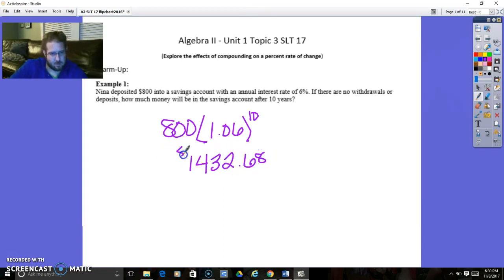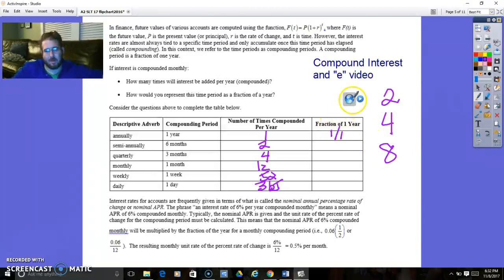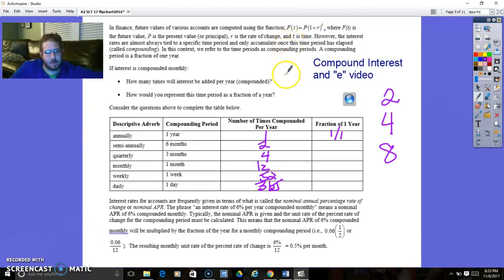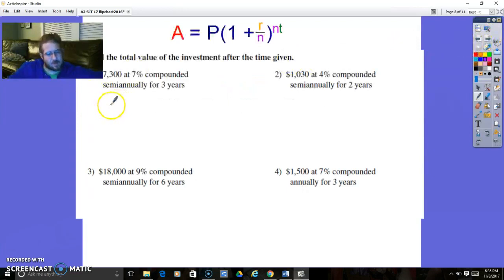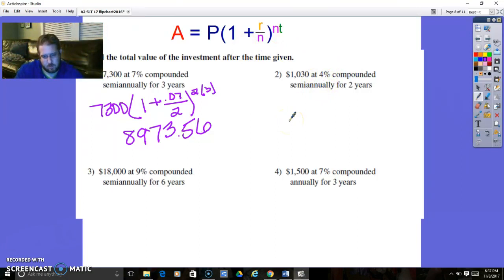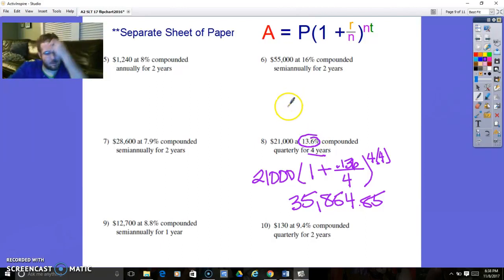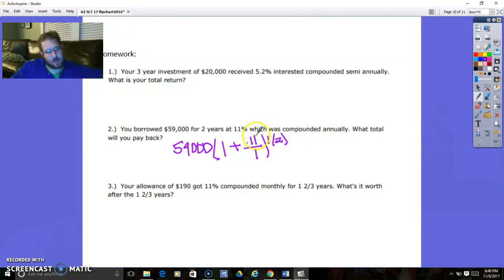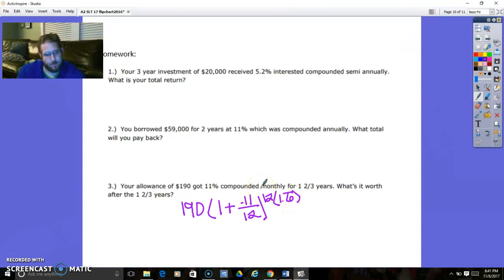Algebra 2 U1T3SLT17 - Eulers Number Compound Interest